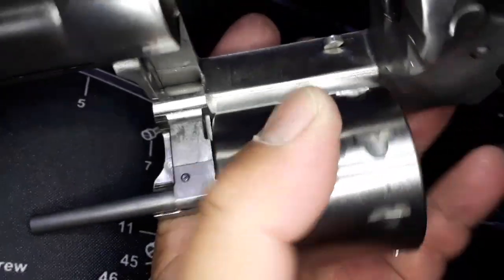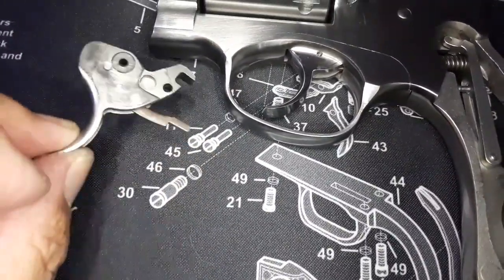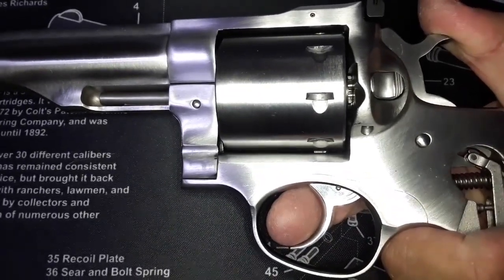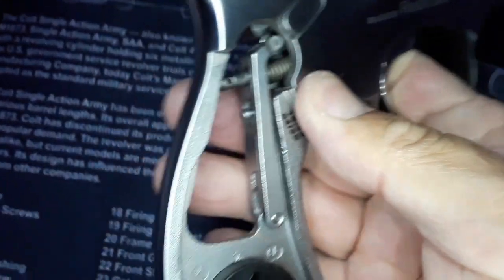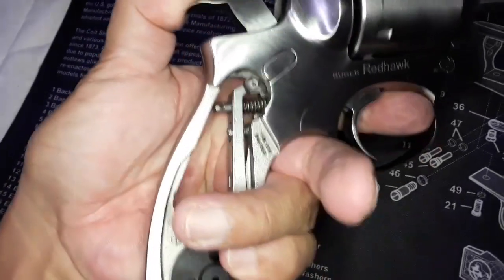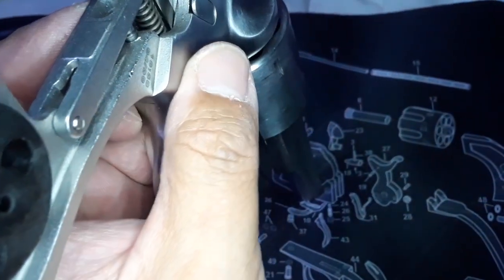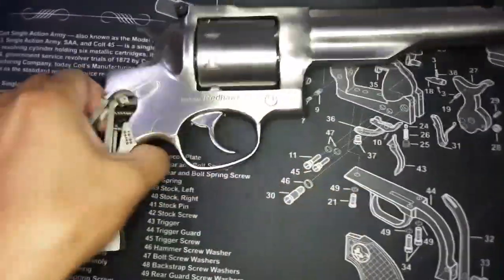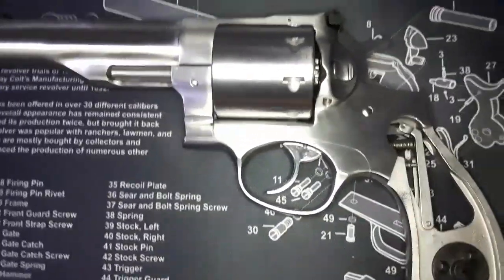Ruger Redhawk .357 Magnum 8rd 5.5" - 2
Off Centered Trigger Guard Retain Pin